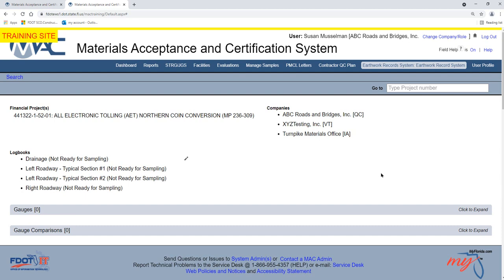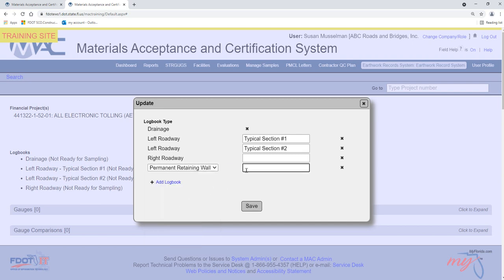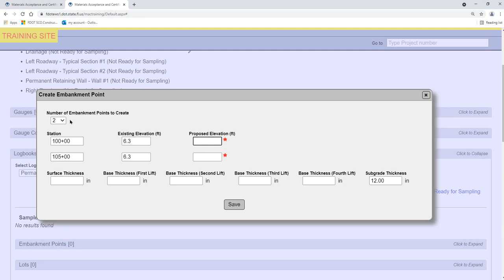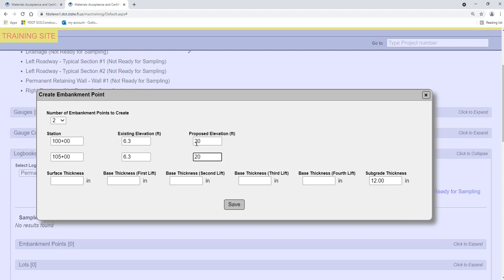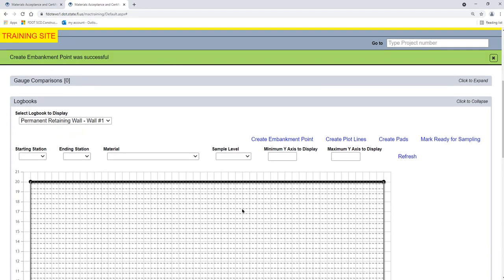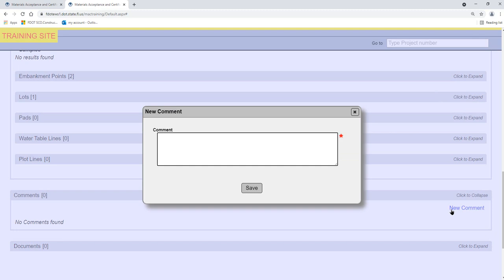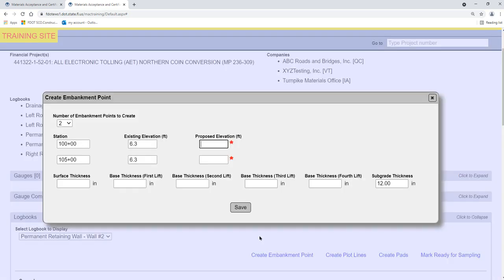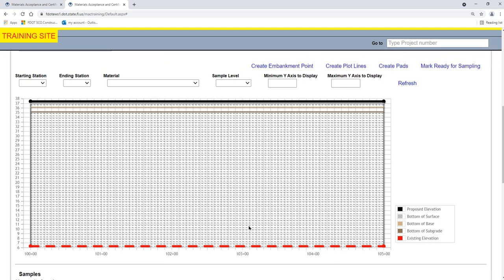ESB Walls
How to create, update, and delete ESB plots for retaining walls.